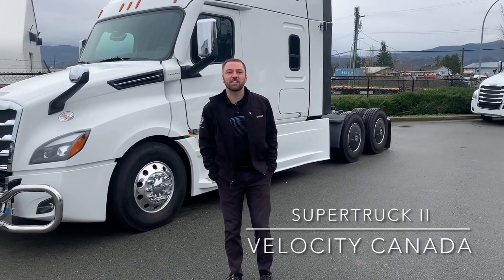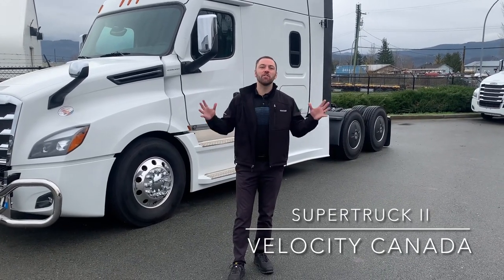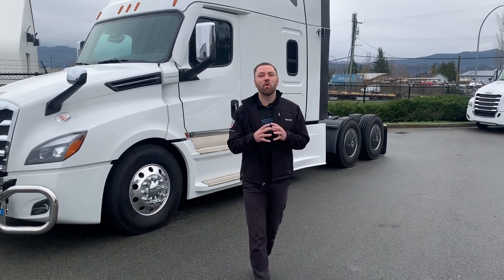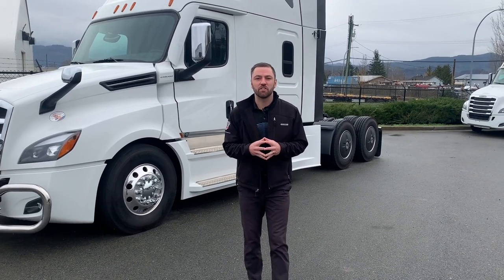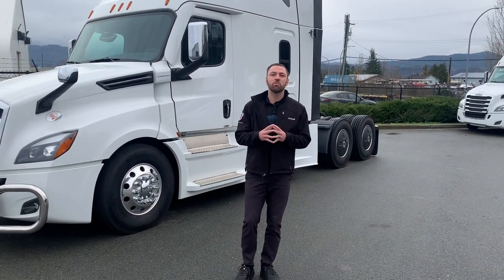SUPERTRUCK II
Powertrain overview on what Freightliner is doing in the SUPERTRUCK II project.